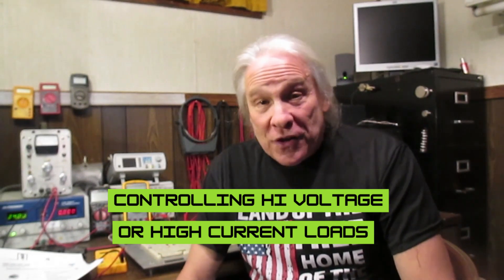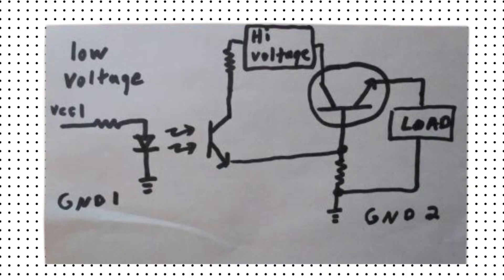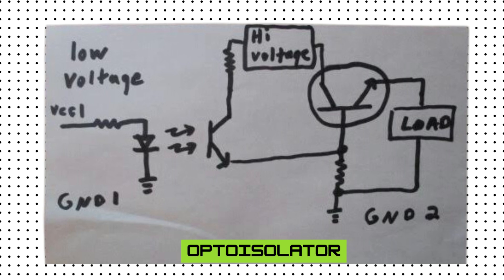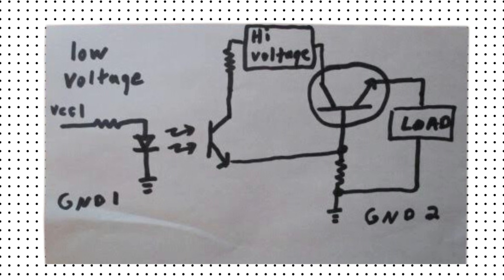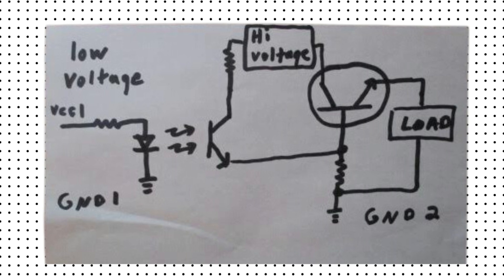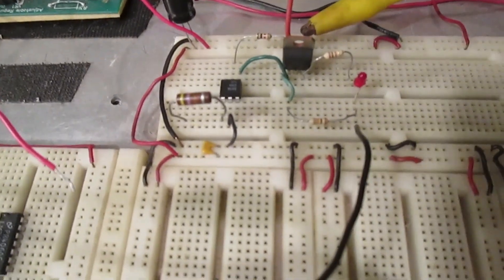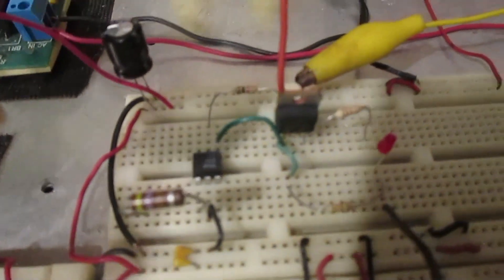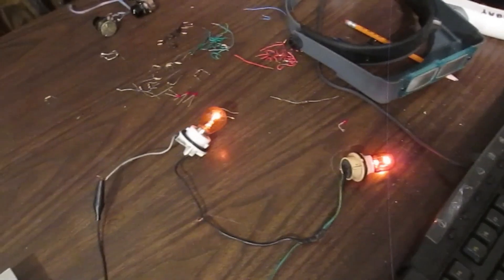Controlling High Voltage/High Current Loads Using Low Voltage Control Signals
In this video, Jon Gabay demonstrates a technique for controlling high voltage and high current loads with low voltage control signals. Instead of using traditional electromechanical relays, which can wear out over time, he'll be utilizing an opto isolator for improved durability and faster switching.

You'll learn how to safely bias an LED to activate a transistor, enabling current to flow to your high voltage loads. We'll also explore how this method saves costs by allowing the use of thinner wires for high voltage applications. Perfect for anyone working with high current systems and looking to optimize their circuit design!